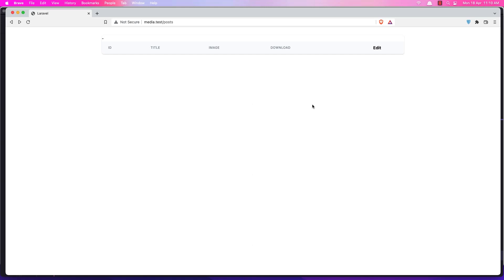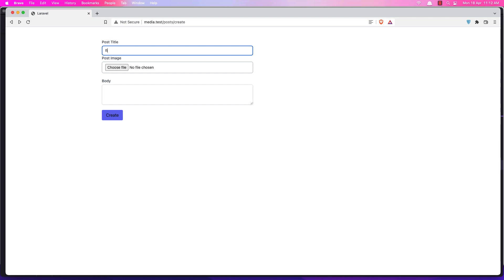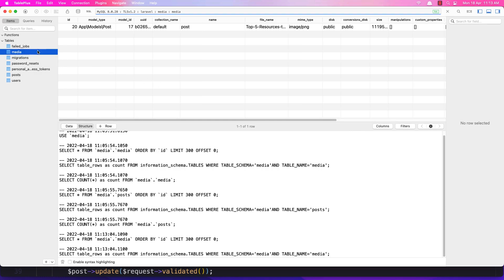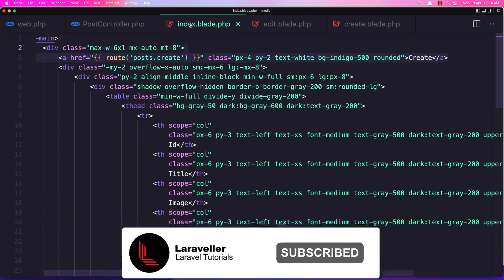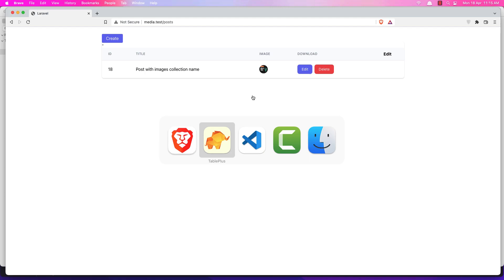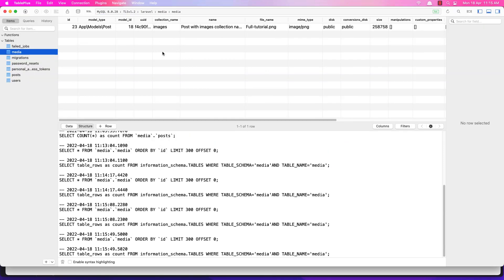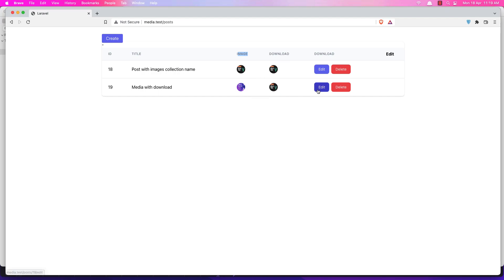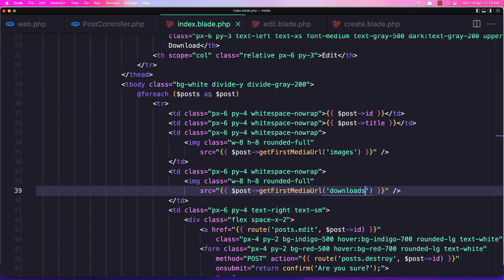05 Media Collection | Laravel Media Library Tutorial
This video will show you the media collection.
Laravel Spatie media library.
Laravel Media library.
Spatie media library.
Laravel setup.
Laravel 9 Tutorial.
Laravel tutorial.